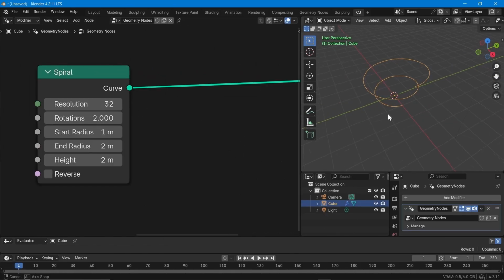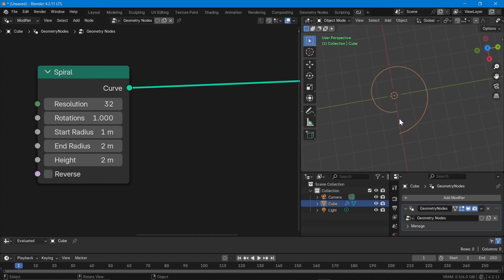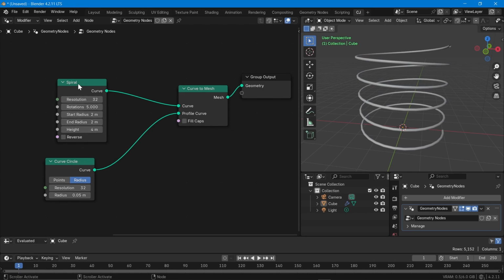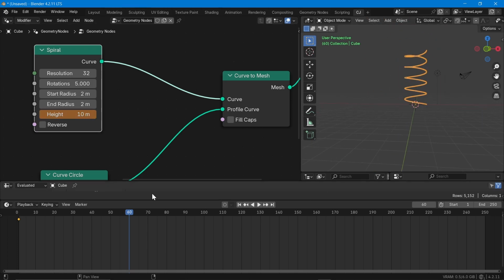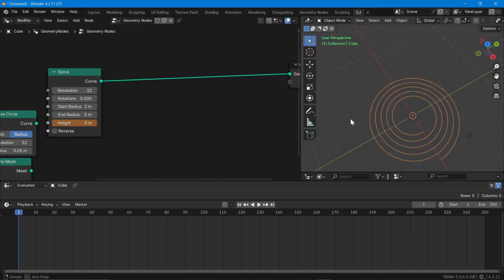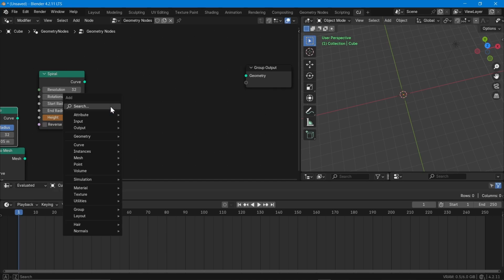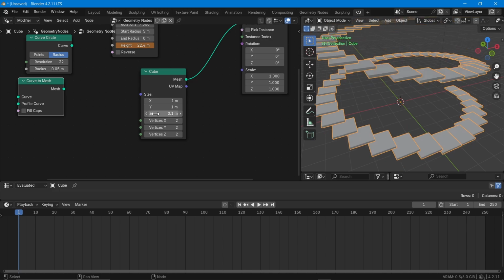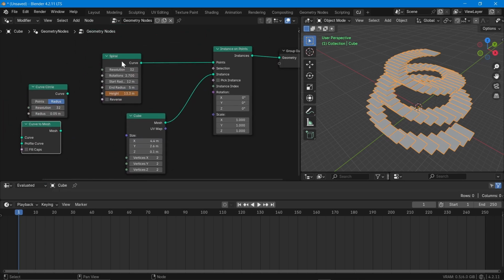Curve Spiral node - Blender 4.2 Geometry node Tutorial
Curve sprial node is part of the Curve primitives section. It is the one stop shop node for all your spiral objects. You can use it as base curve or use it as points' source. I have covered three simple examples for the spiral node.

Curve node has a simple setup, straightforward properties and easy to use for animation. It has 5 to 6 propeties which will decide the shape of spiral. By marking some of the values to 0 you get very interesting shapes.

First example is a simple spring. For a spring, especially the straight one, you need the start radius and end radius as same. And by changing the height value you get the compression-expansion effect of a spring. Insert keyframe for the different height values and you get the animation.

Second example is a simple flat coil object. For this you have to keep the height at 0 and tweak the start and end radius. Based on which radius is 0, the coil spiral effect will go inwards or outwards.

Third example is a simple stair case object. For this you need the instance on points node where the spiral curve is the points source. And cube as the step object. By tweaking the spiral node properties and deciding the single step shape using the cube node you get the spiralling staircase object.

You can use this spiral node for any kind of spiral based objects.

0:35  Curve Spiral node - Theory

1:46  Example 1: Simple spring creation & animation

4:15  Example 2: Flat spiral objects i.e., Coil

5:36  Example 3: Simple staircase

To know more about the Geometry to Instance node, pls follow the below link of blendertutorial